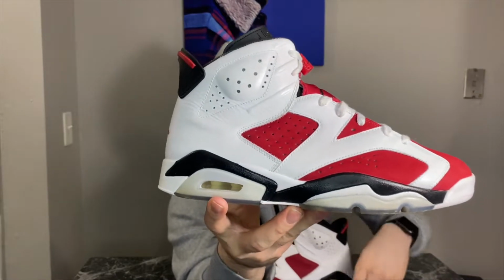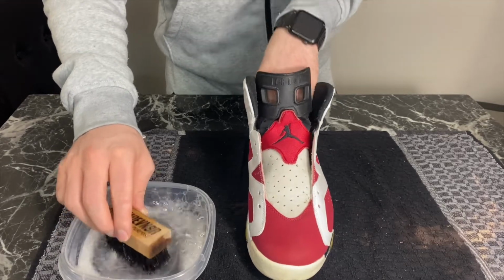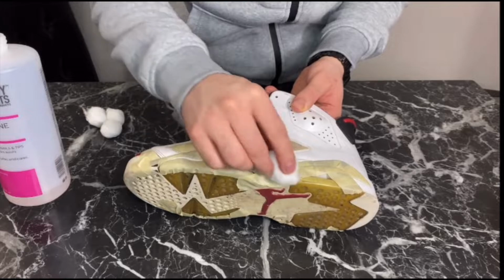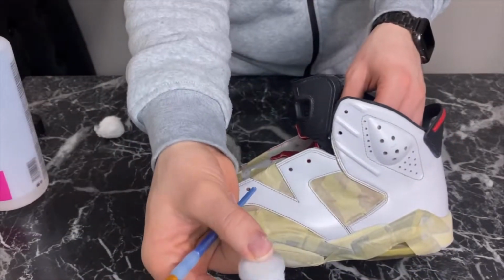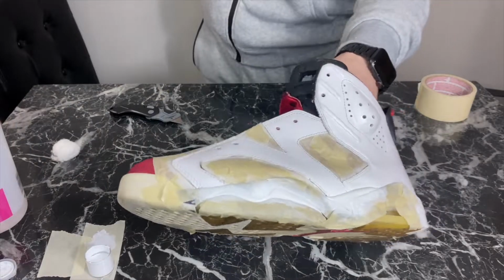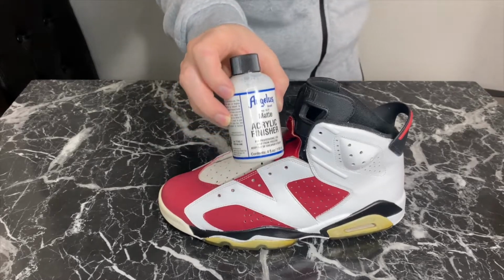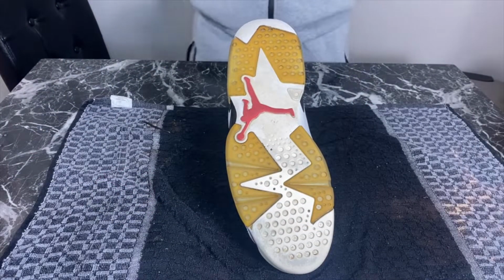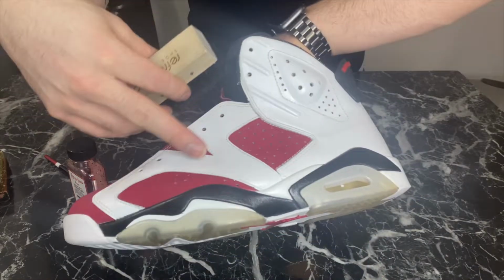Carmine 6 Restoration